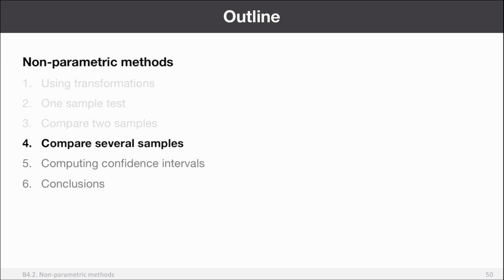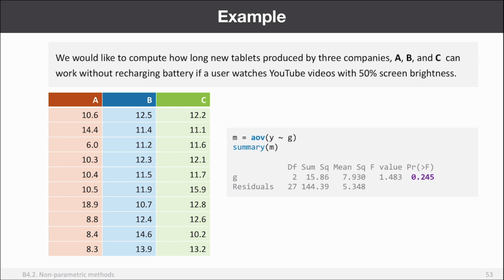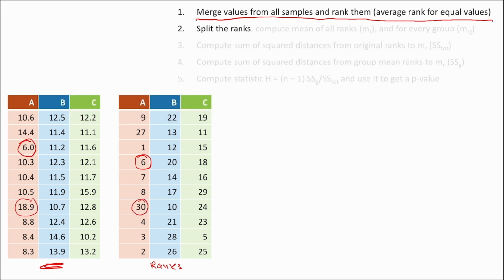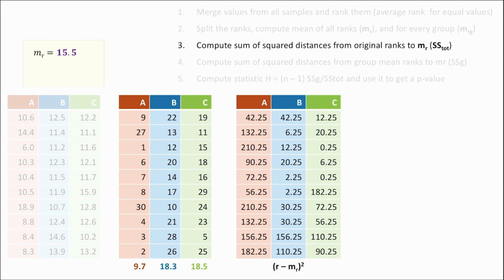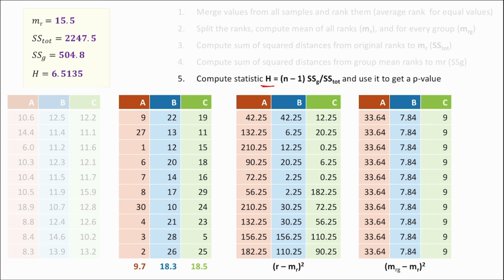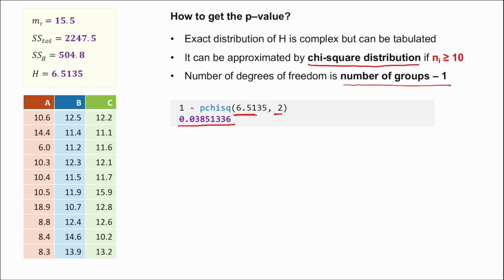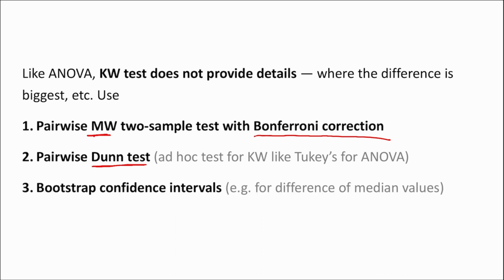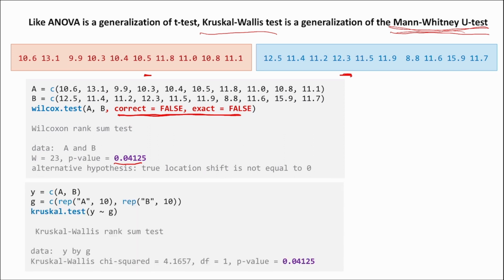B42d - Comparing several samples